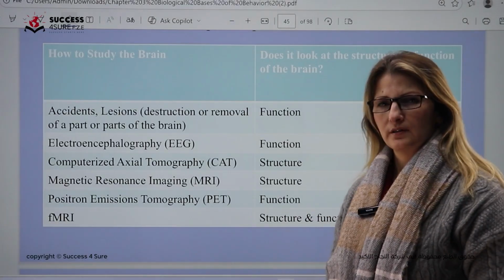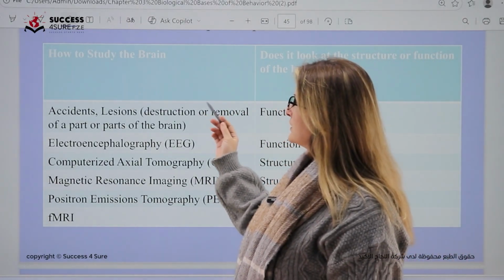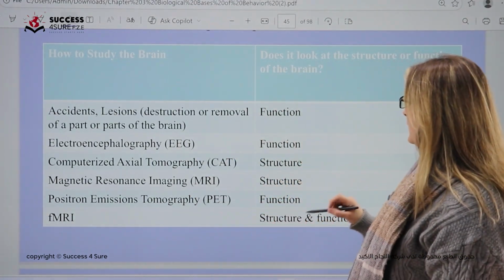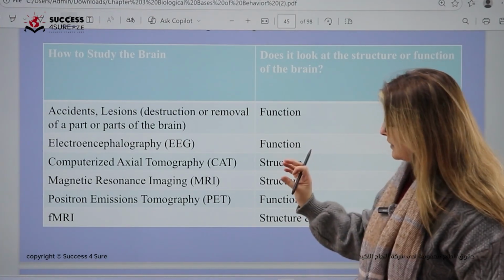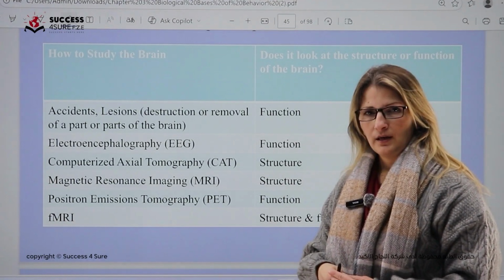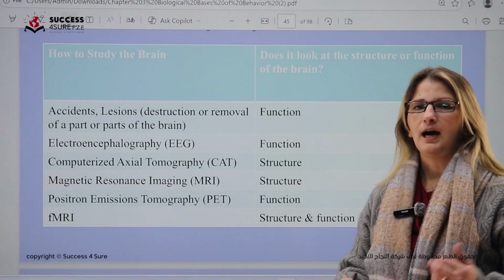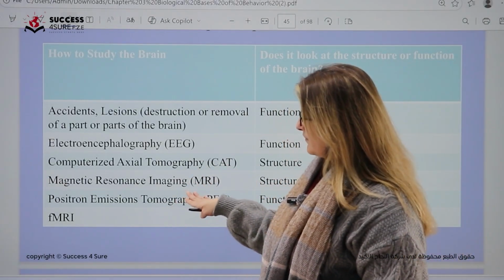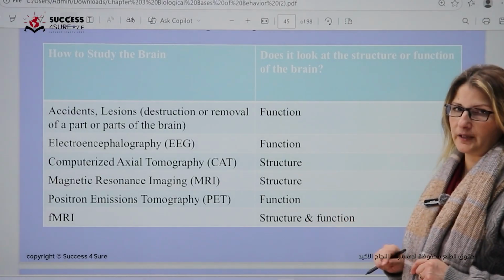The Brain Part 1 (AP Psychology)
Ready to succeed in AP Psychology?

This comprehensive course is designed for international students who want to build a strong understanding of psychological theories, explore human behavior and mental processes, master key research methods, and achieve top AP exam scores.